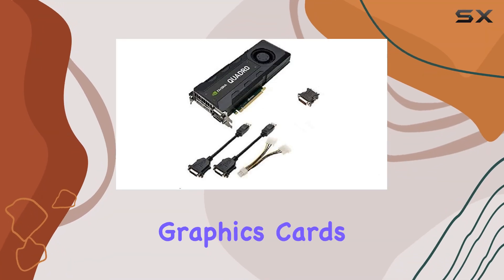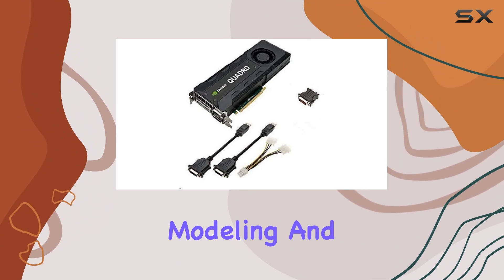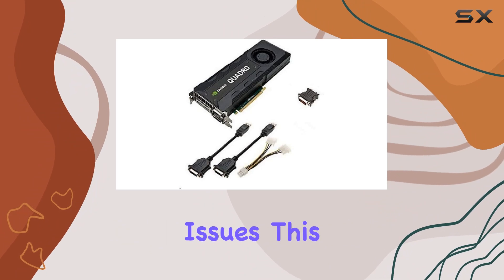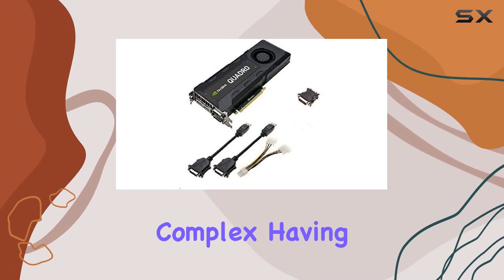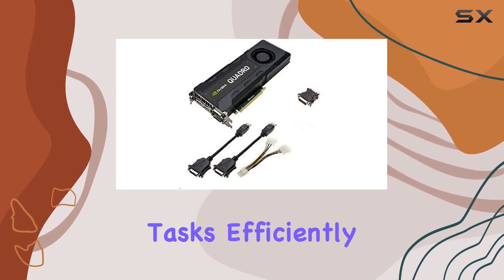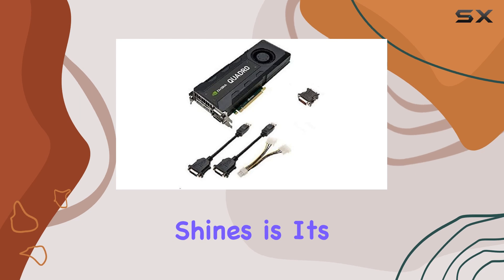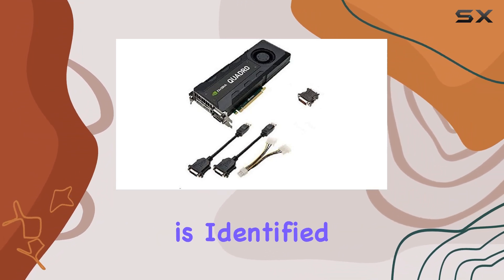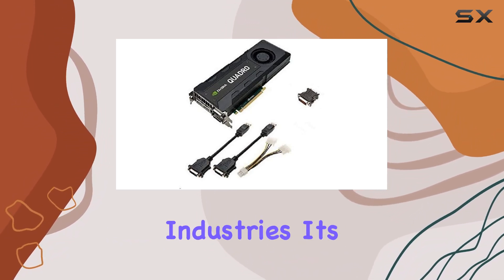Nvidia Quadro K5200 8GB GDDR5: Unleashing the Best in Professional Graphics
0:00 Intro
0:06 Review

Things that we mentioned in this video:
Nvidia Quadro K5200 8GB : B0764ZHMDP